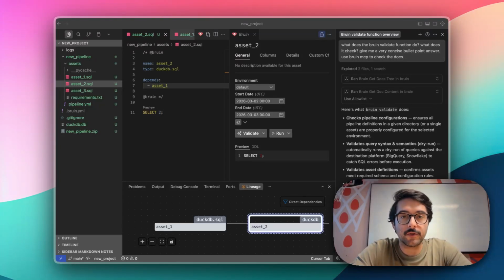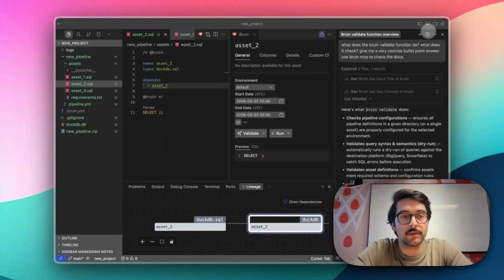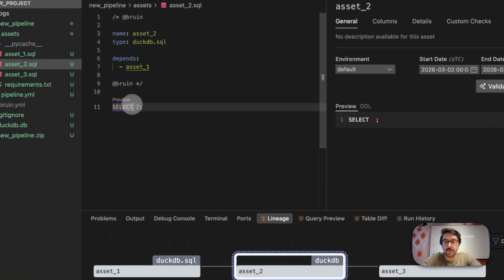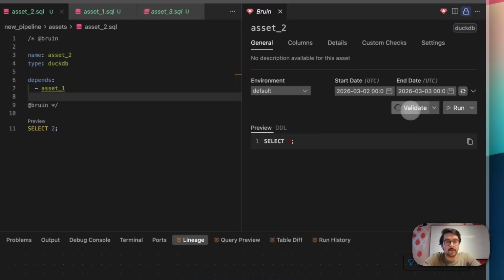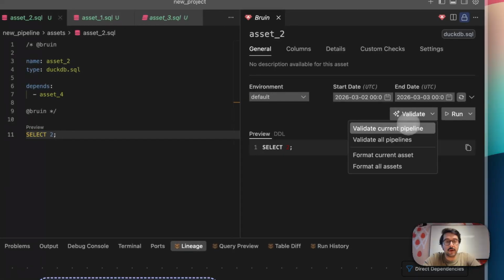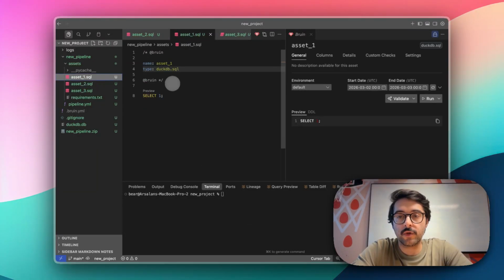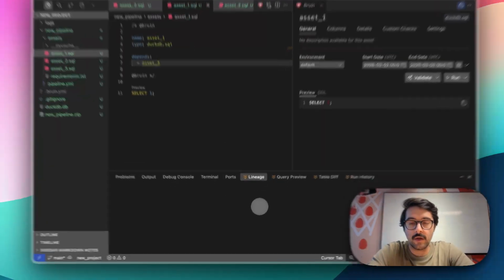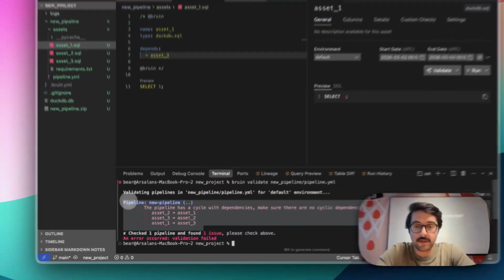Validate Data Pipelines Before You Deploy | Bruin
Use bruin validate to catch problems before you deploy: pipeline configuration, asset definitions, SQL syntax, missing dependencies and circular dependencies.

Steps:
• Validate from the VS Code panel
• Check for syntax errors and invalid asset types
• Check for missing and circular dependencies